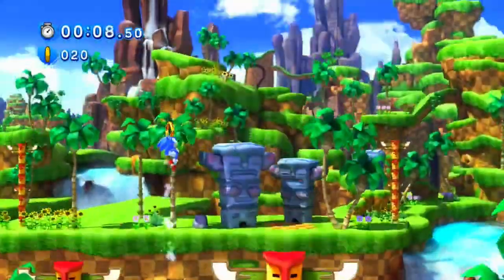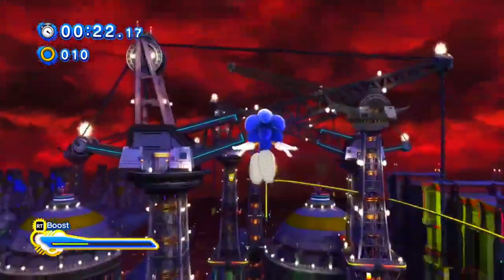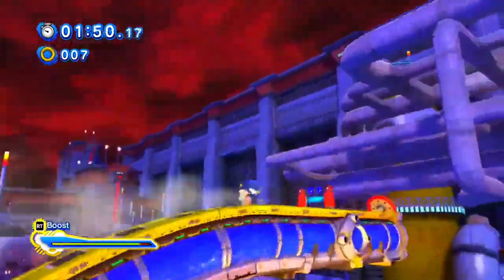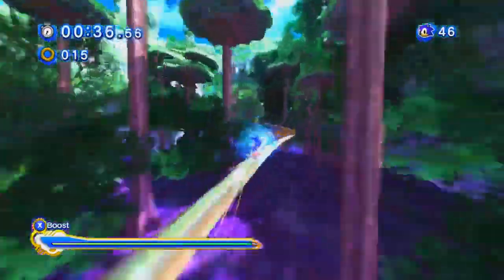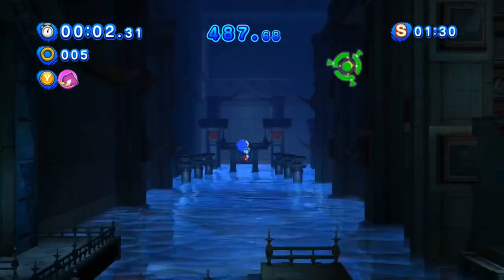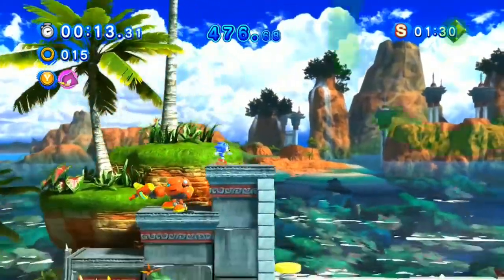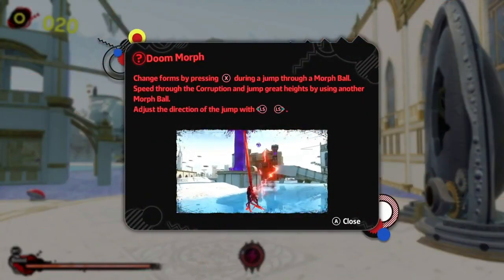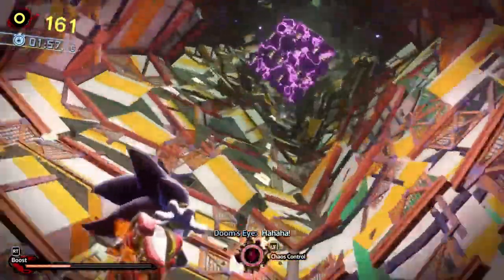Sonic X Shadow Generations | BB8's House Reviews Remix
In this installment of BB8's House Reviews, I review Sonic X Shadow Generations

[TIMESTAMPS]
0:00 ➤ Intro
1:39 ➤ Gameplay
4:25 ➤ Graphics & Performance
6:30 ➤ Characters
8:45 ➤ Story
10:17 ➤ Shadow Generations
12:20 ➤ Verdict
13:26 ➤ Final Score (10/10)
14:16 ➤ Outro

Hey There YouTube Lovers, My Name Is BB8, I'm a 20 year old Youtuber From the UK, We Are A Game Loving Channel Now Ranging From Nintendo Switch, Xbox, & PlayStation So BB8's House Should Have Something For Every Gamer (VR, PC, & Mobile Gaming Will Come At A Later Date) . The Reason I Started Doing YouTube at The Age of 11 is Because I Always Wanted To Start A YouTube Channel Growing Up & After I Got Inspiration In My Early Days Of YouTube To Do Videos Like Minecraft & Skits From Youtubers Like Stampylonghead or DanTDM who I watched at the time & Over The Years Since 2015 Right Up Until the present my content has been changing & I am still Love doing YouTube to this Date.

Xbox Gamertag: DVAMEKA04
X (Formerly Twitter): @Its_BB8s_House
⚠️IMPORTANT REQUEST⚠️
DO NOT ASK ME TO JOIN TIK TOK